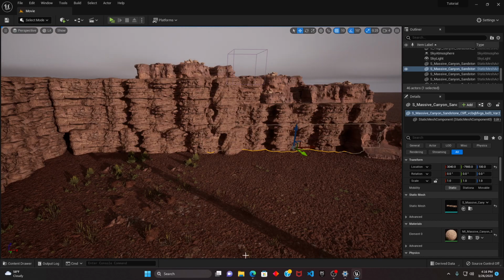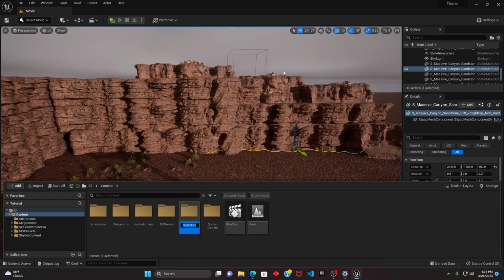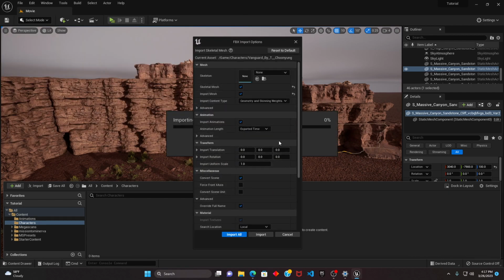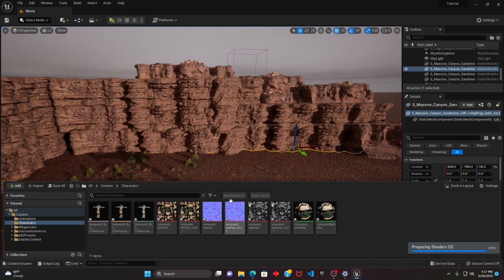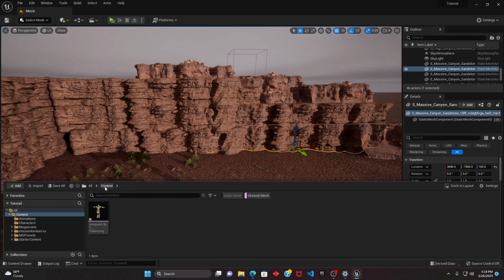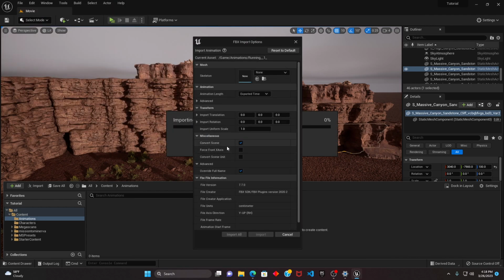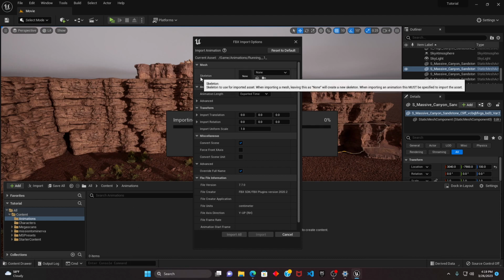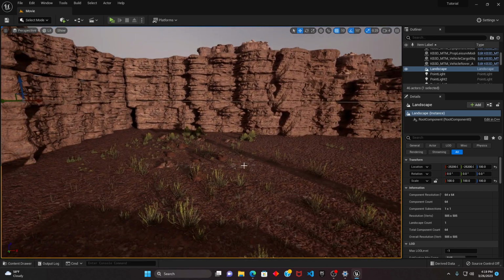10 Importing Animations and Characters